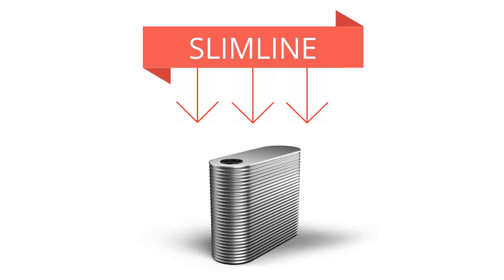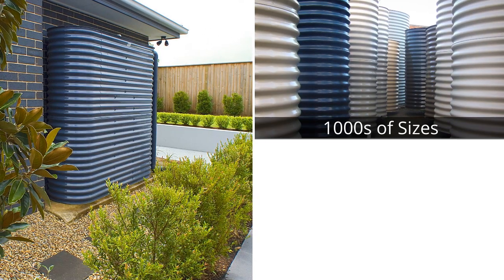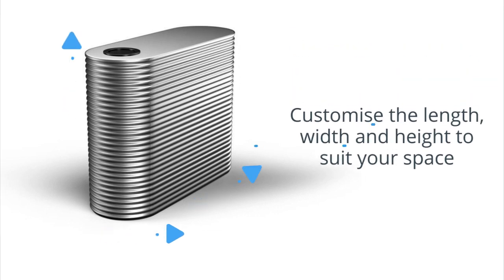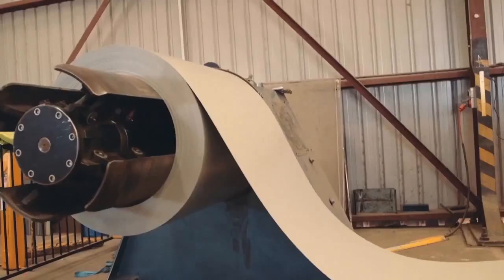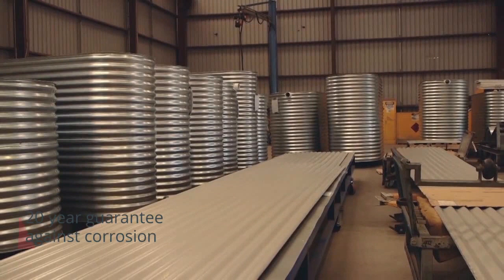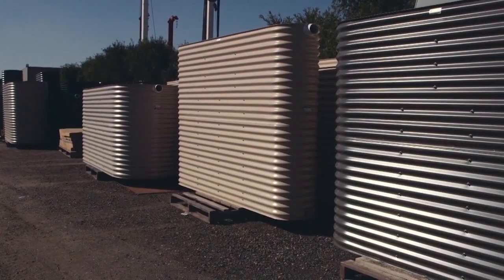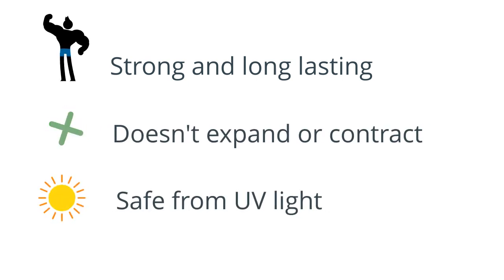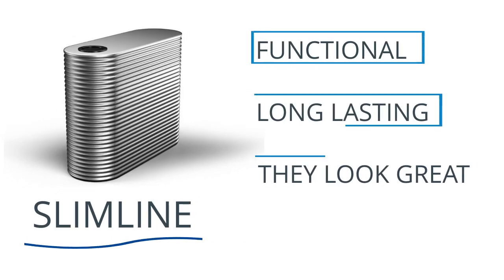Kingspan Slimline Water Tank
A Kingspan Slimline Water Tank is a great choice for tight spaces. Customise your own from 1000's of sizes or choose from our range of popular tank sizes!